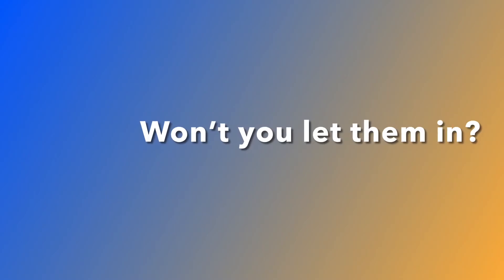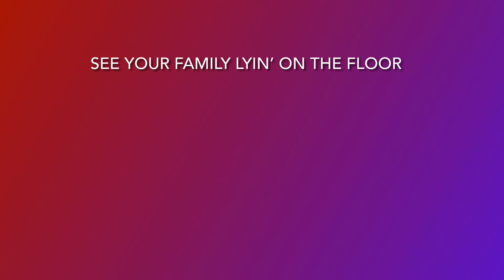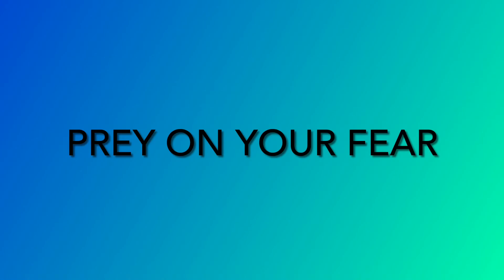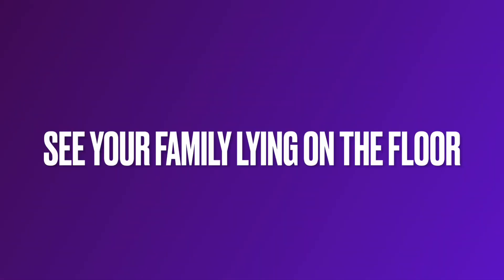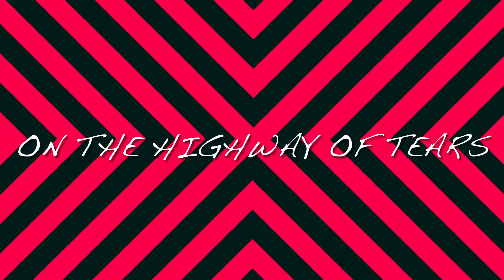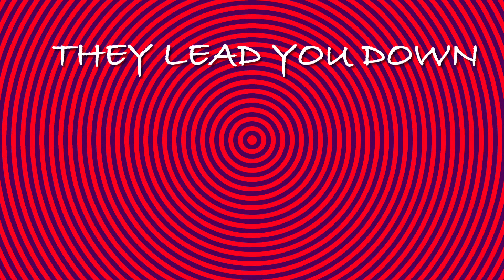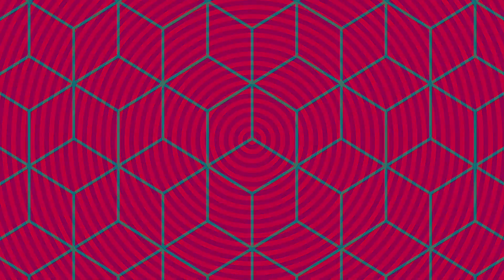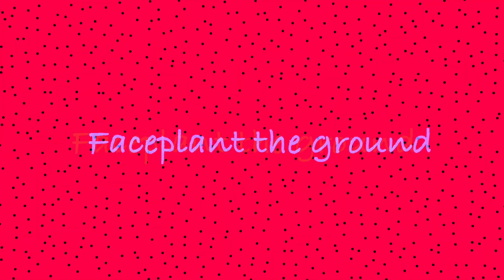Highway Of Tears (Original)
On May 27, 2021, officials revealed multiple unmarked graves containing the remains of 215 Indigenous children, including some as young as 3, had been found on the grounds of Kamloops Indian Residential School in British Columbia operated by the Catholic Church and Federal Government between 1890 and 1978. Thousands of children enrolled in the Canadian Indian residential system remain missing and unaccounted for.Despite direct requests, the Catholic Church has steadfastly refused to formally apologize for abuses that occurred within the residential schools under their charge in Canada.
 This song is dedicated to all those who suffered or even died in these dreadful places. May you all find peace.